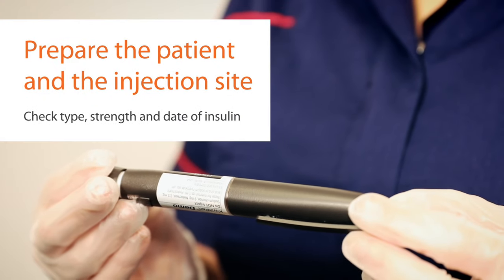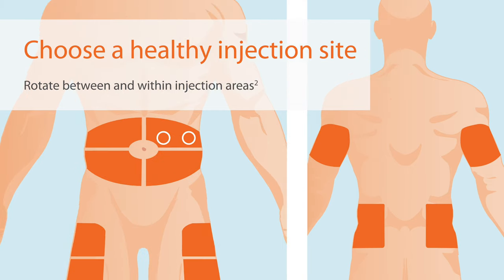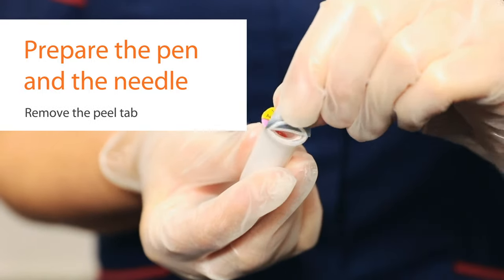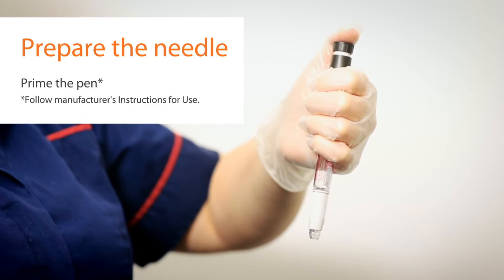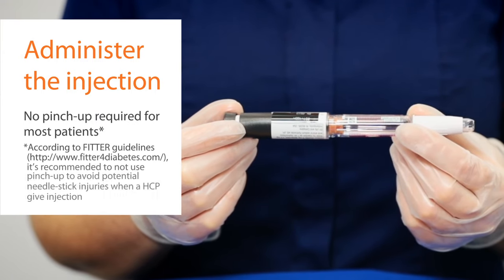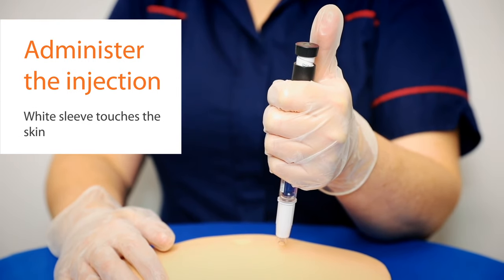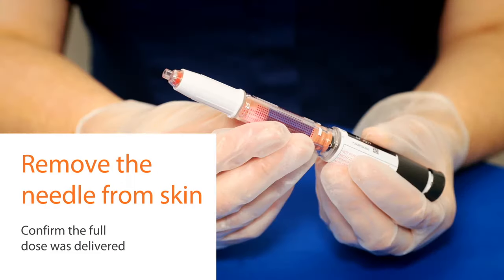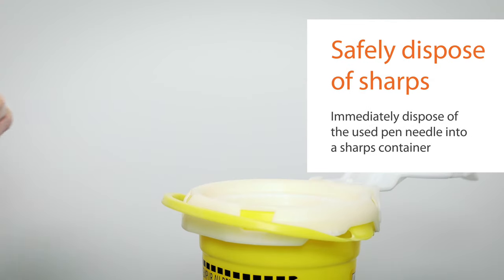Performing an Injection with BD AutoShield™ Duo Safety Pen Needle